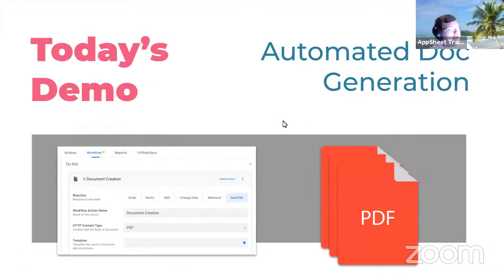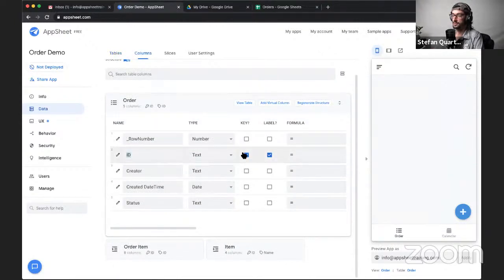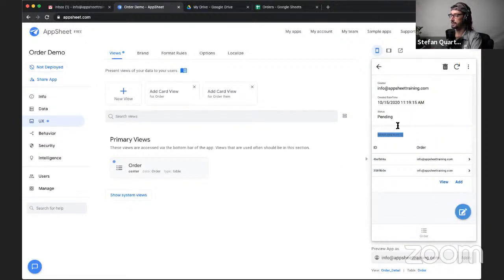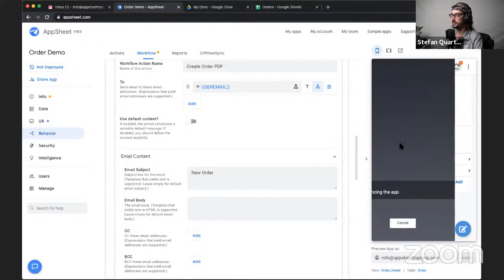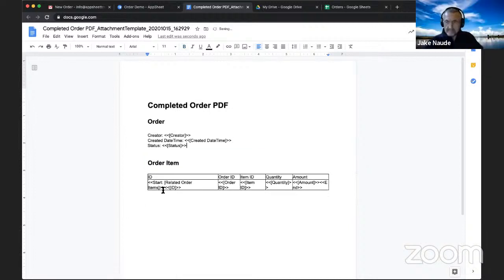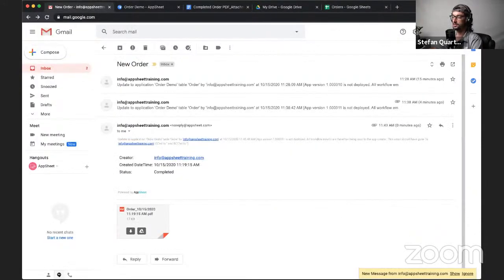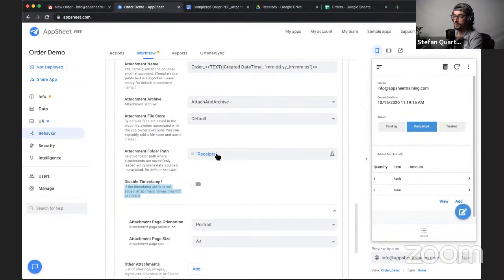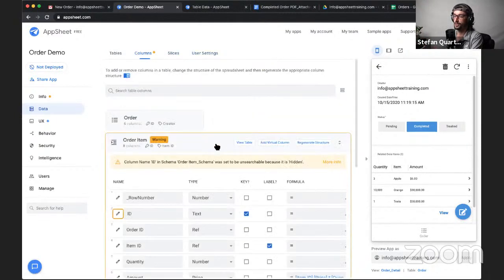Automated Document Generation in AppSheet (Concepts Compatible w/ Bots)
Learn how to automate document generation with data from your Google Sheets and AppSheet Apps.

In this session, we build an Order Management AppSheet App from Scratch and automate Receipt creation and intelligent file storage in Google Drive.

Learn how to Build:
- Automated PDF creation
- Dynamic Email and PDF content
- Tips & Tricks for File Naming and File Saving in AppSheet / Google Drive

Feel free to catch us every week for a new concept from AppSheet Training using this

Check Out AppSheetIQ™ - the Free and Fastest way to learn AppSheet